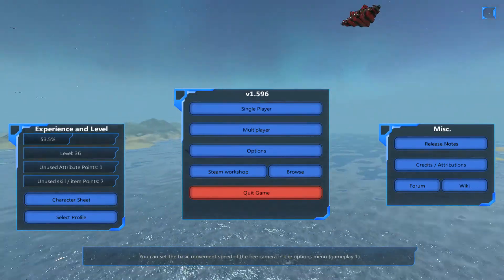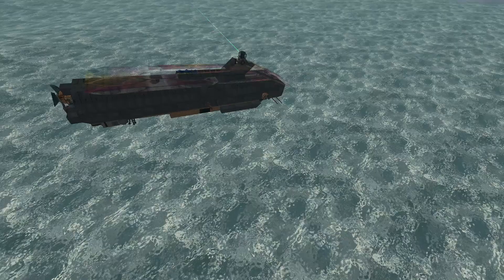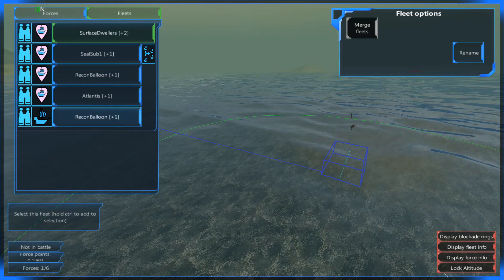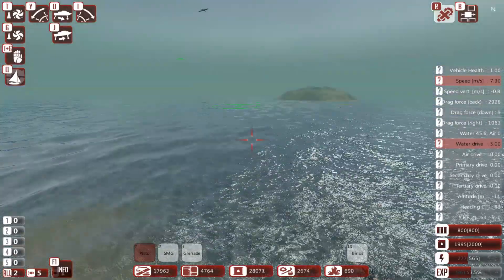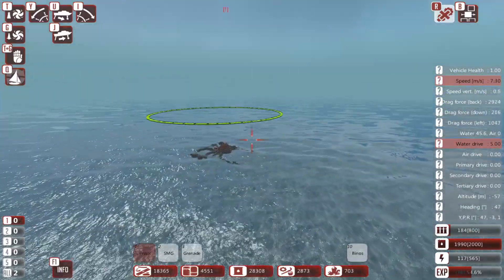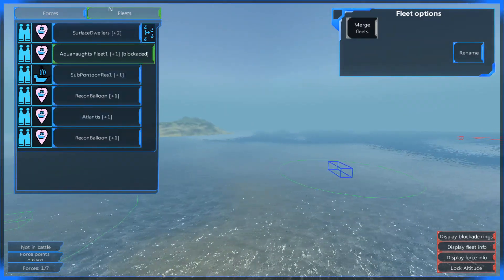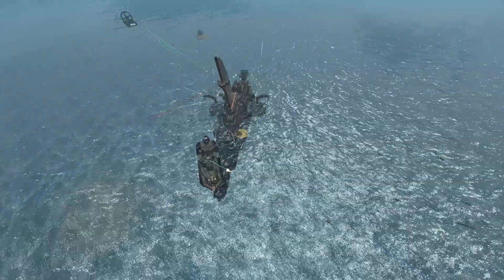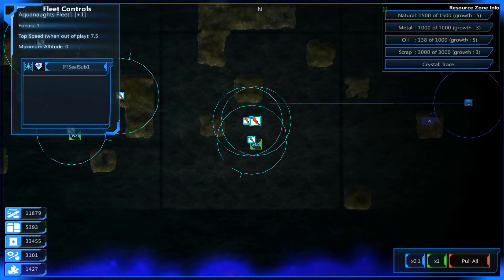From The Depths E3 - Attack of the Subs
Episode3 - Subs join the fleet and attack the enemy